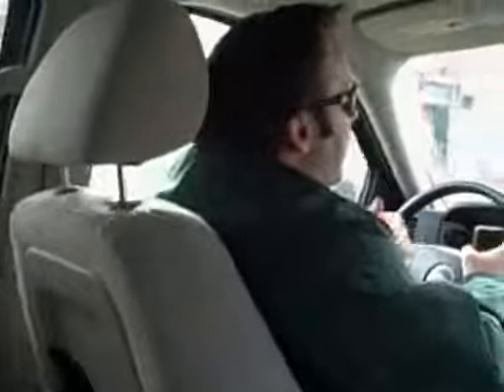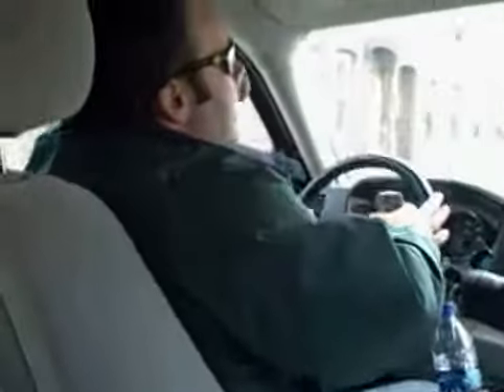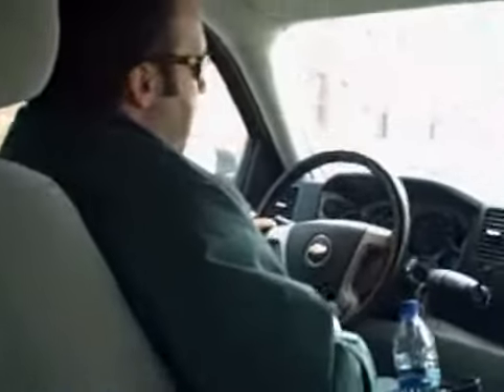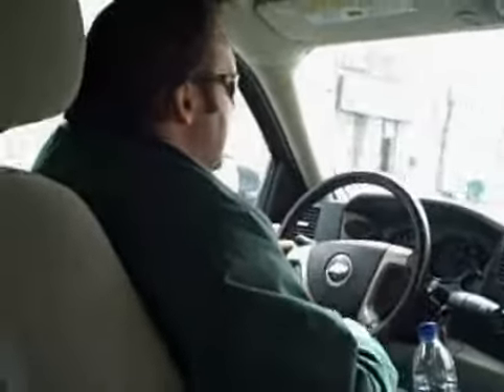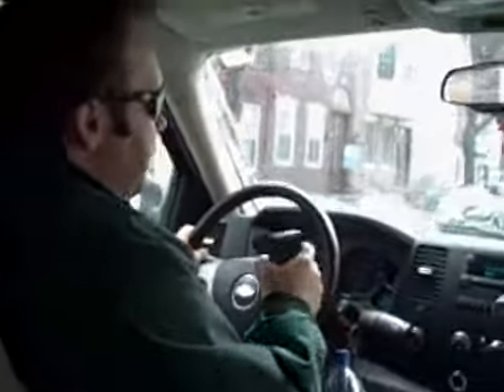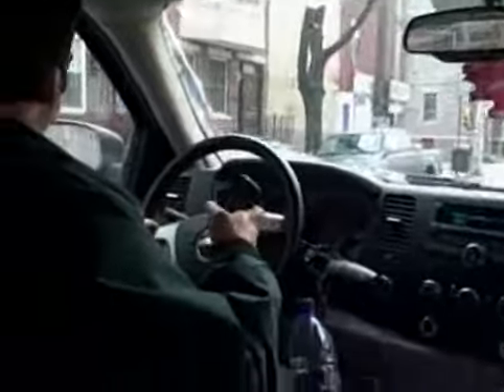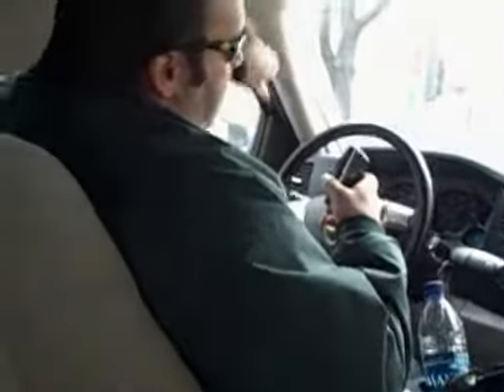Feb 01 2007 - VID00006